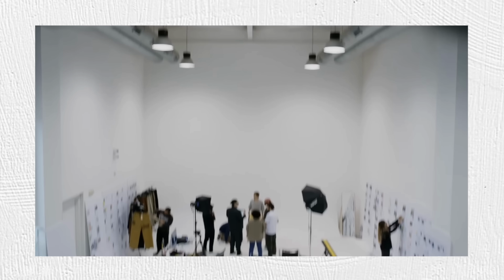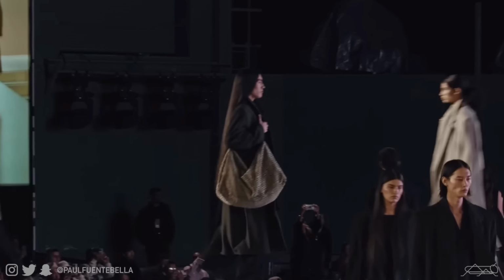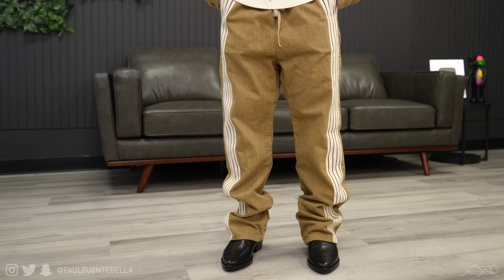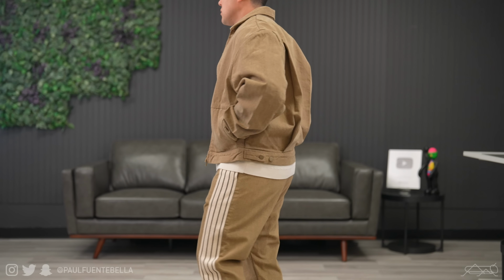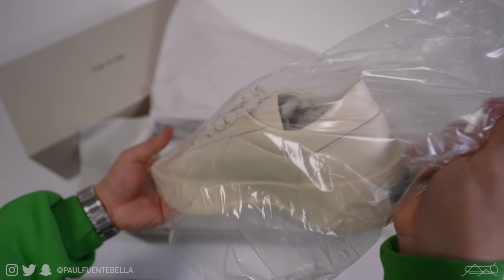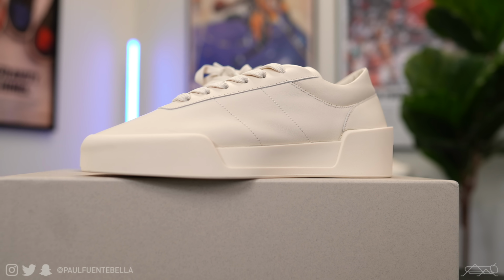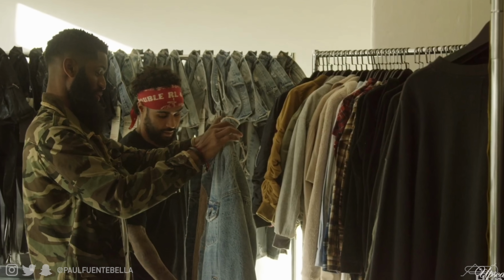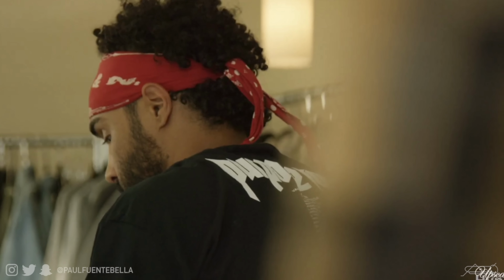Fear of God 8th collection Haul | Why it's a FLOP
Link to my watch company Aura

Shop these styles here:
Fear of God Forum Pants (Velvet) - My personal favorite

Fear of God Forum Pants (Denim)

Fear of God Forum Pants (Corduroy):

Fear of God Denim Jacket:

Today we are doing a haul and try on review of Fear of God 8th Collection by Jerry Lorenzo. After 2 years, we are finally here with Fear of God eight collection, is it good? lets find out!

MAIL STUFF MY WAY:

Paul Fuenteballa
23986 Aliso Creek Rd.
Laguna Niguel, CA, 92677
Box #504